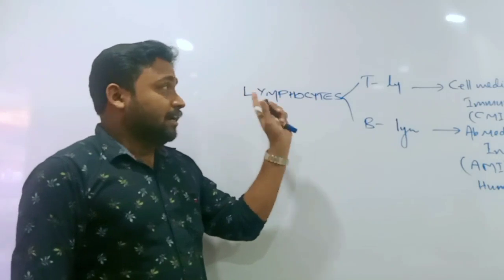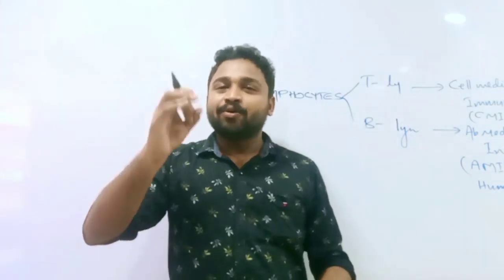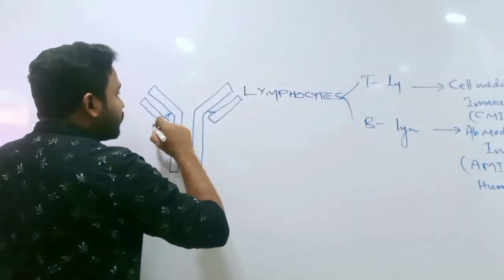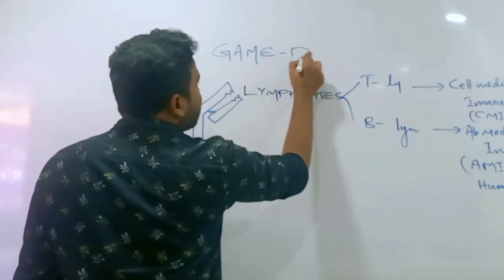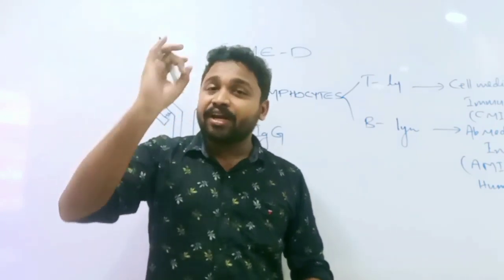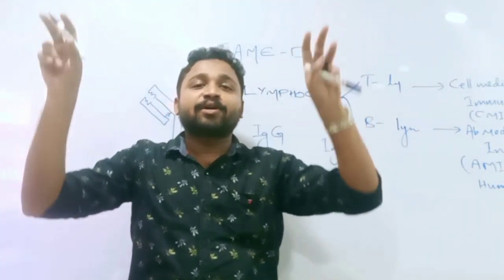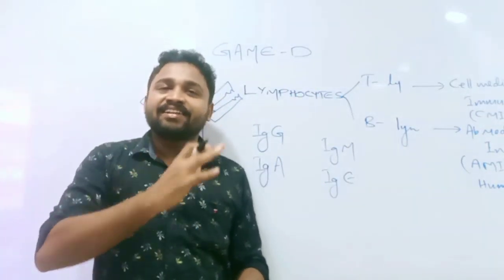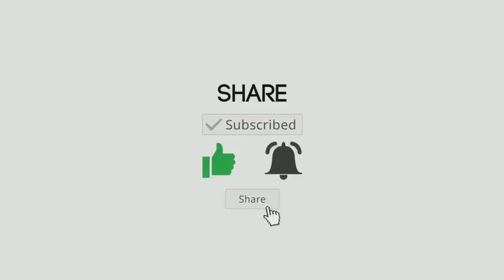12 മാർക്ക് 10 മിനിറ്റിൽ , Microbes in Human Welfare, NEET 2020 biology Malayalam.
This video is showing u guys to score 12 marks in 10 minutes. The questions are included from the chapters Microbes in human welfare#Human health and disease#Body fluids and circulation.These 3 questions are repeatedly asked for the neet examination .While watching the video u can catch 12marks in your pocket.So learn well;a few days are left behind you.

Hai students,
This s Dr. Jipinlal, I'm a Dental Surgeon  as well as a entrance exam trainer. For the past 10 year's i have been working in different institutions as a zoology faculty. Following my class will give you the required coaching to score good marks and aid you in achieving a government seat.

Neet examination 2020, Microbes in human welfare, Human health, and disease, Body fluids and circulation, Neet exam